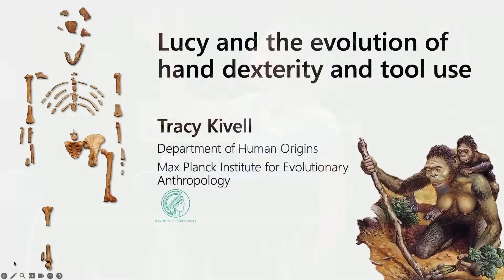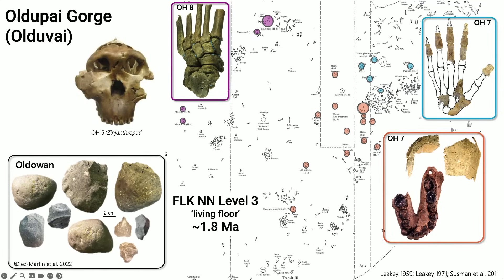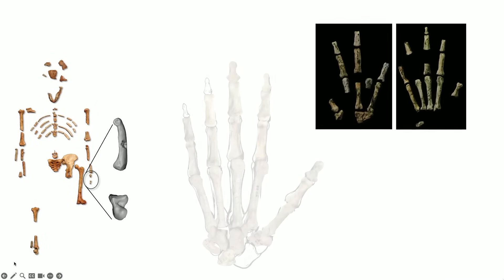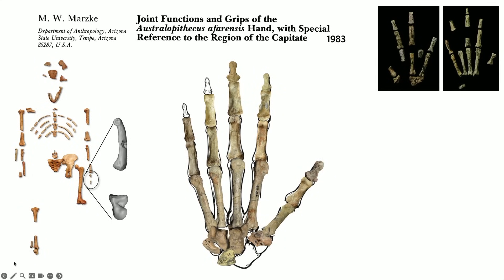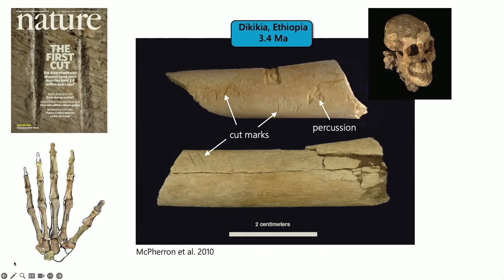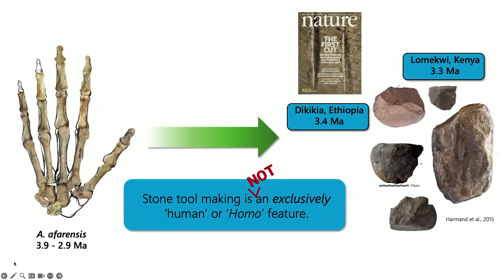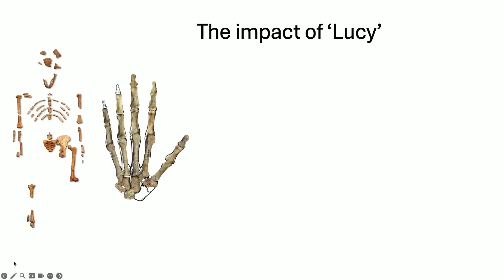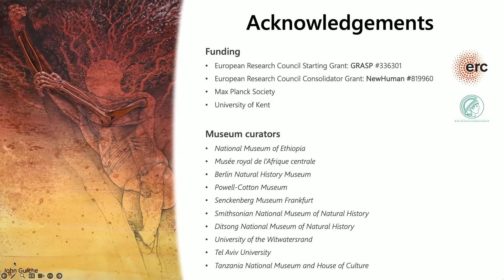CARTA: Lucy and Evolution of Hand Dexterity and Tool Use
The discovery of Lucy in 1974 gave insight into early hominin body form but lacked hand bones. Subsequent findings revealed Australopithecus afarensis hand morphology. New discoveries and research since then, including associated hand skeletons and archaeological evidence, have enhanced our understanding of hominin hand evolution and tool use. These advancements inform us about Lucy's tool-related abilities and dexterity, reshaping our interpretation of early human behavior. Recorded on 04/06/2024. [Show ID: 39821]

More videos from: CARTA: Lucy 50th Anniversary Symposium: The Impact of "Lucy" on Human Origins Science